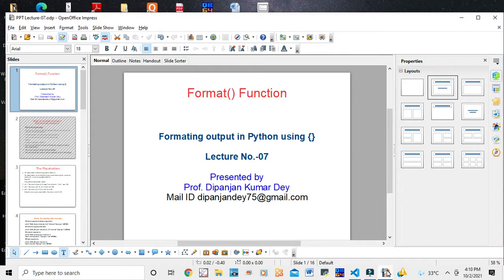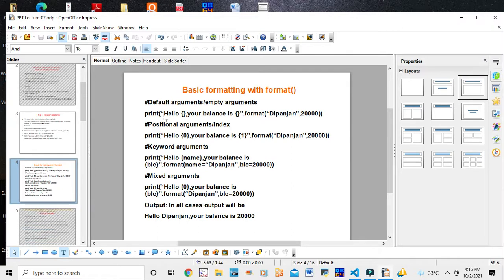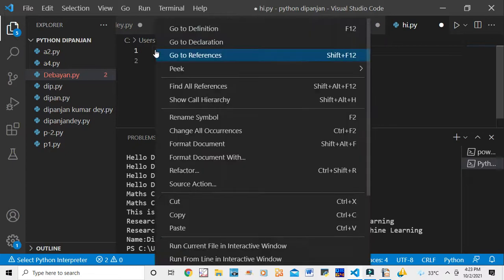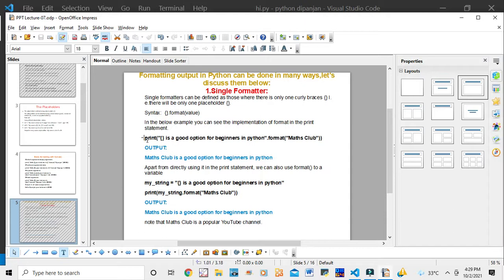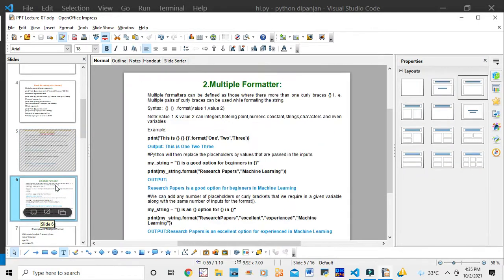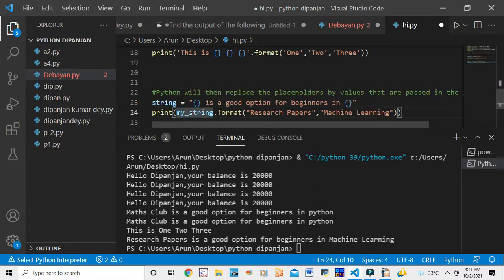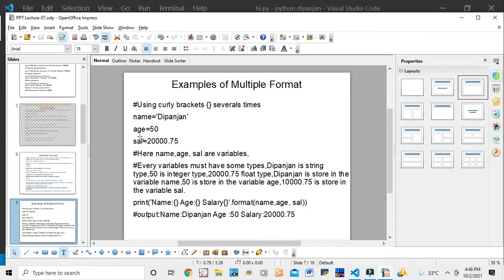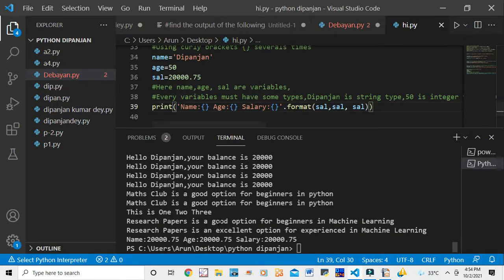Format() Function in Python, Why Format() Function part-07 Prof Dipanjan Kumar Dey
1. Link for What is Python, Why  Python & Who to use Python Part-01 Prof.Dipanjan Kr Dey for B.Sc BCA B.Tech MCA

2. Link for Python programming part -02 Interactive mode, by Prof. Dipanjan Kr DEy M.Sc Maths and M.Tech CSE

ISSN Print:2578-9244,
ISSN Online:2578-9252